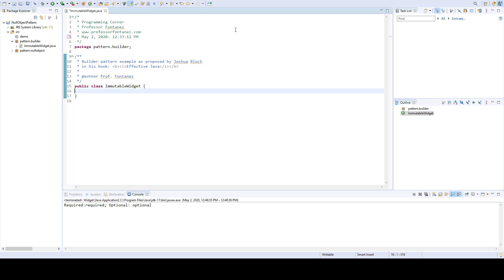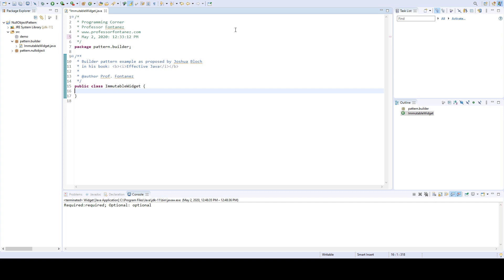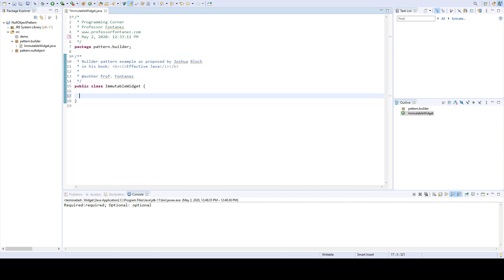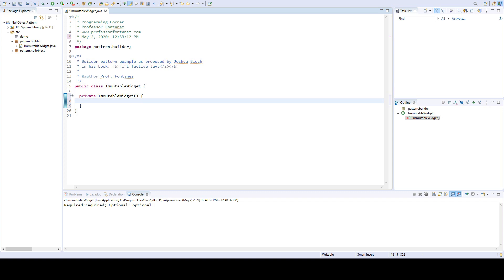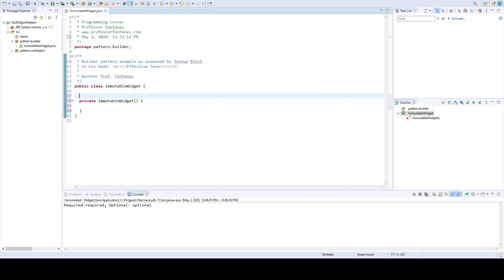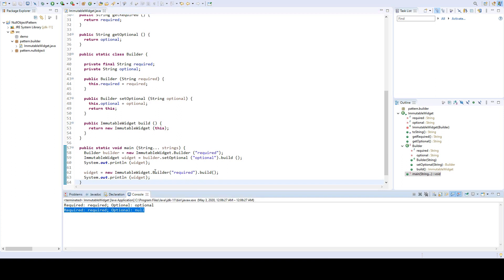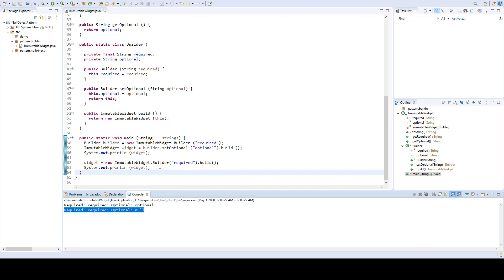The Builder Pattern (using immutability)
The Builder Pattern

Example from Joshua Bloch's book: Effective Java

Benefits:
1) Better alternative to the JavaBeans pattern because it doesn't preclude making the class immutable.
2) Allows the object to be built in steps rather than all in one. (You may have scenarios where it might be undesirable to provide a partially configured object.)
3) - If immutable - provides thread safety

This pattern is also well-suited for class hierarchies (will show on a future video)

The blueprint:

1) Create your widget class, but make the constructor private.
2) Constructor must take a Builder as an argument.
 2a) Initialize all fields by obtaining the data from the builder object.
3) Add all your data members (fields). Optionally, make them all final (code for immutability).
4) Add getters. Add setters unless coding for immutability.
 4a) getters should return either an immutable object or a defensive copy (clone)
4) Include the Builder class as a public static inner class.
5) In the builder, declare all the fields found in the widget class.
 5a) Required fields shall be final.
6) Create the Builder constructor taking all required fields as parameters.
7) Add "setters" for each optional member, but make the method return the Builder.
8) Lastly, add a "build()" method on the Builder that returns a new instance of the widget being built.
9) Optionally (although you always should), override equals(), hashCode(), and toString() methods, etc.

Cons:
1) Can be more verbose than telescoping constructors.
2) Can be a problem in performance-critical situations. (I have never experienced this).
3) - If immutable - you might end up creating a lot of instances over the life of the program.